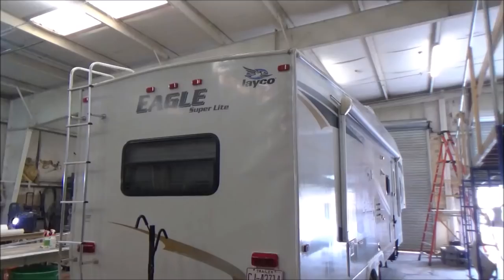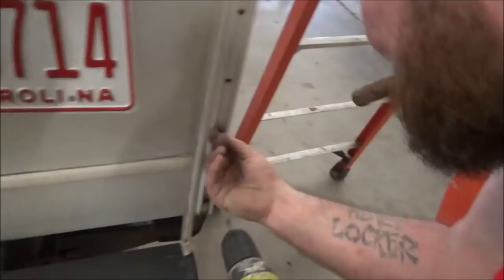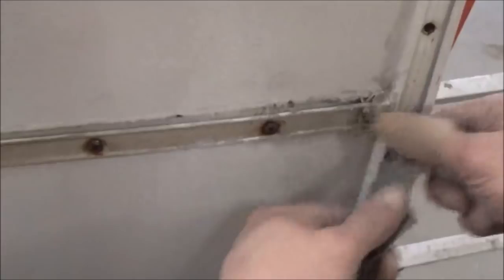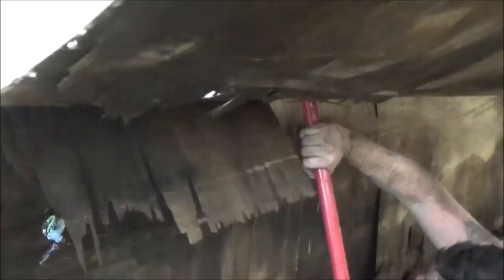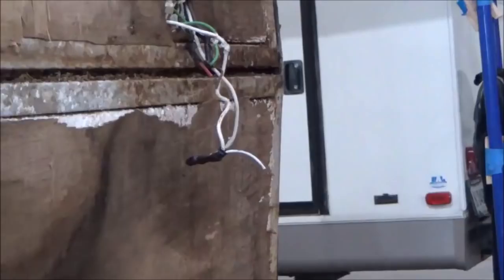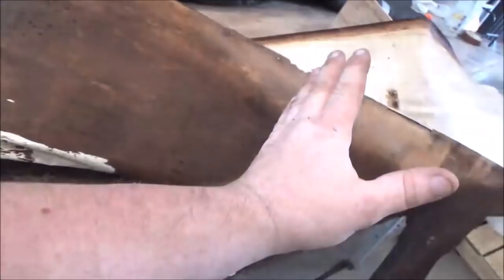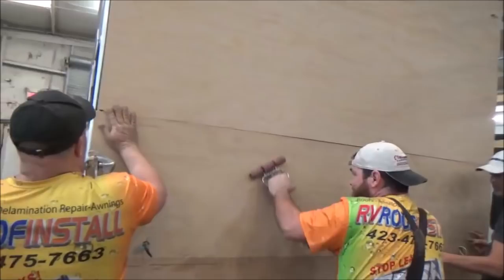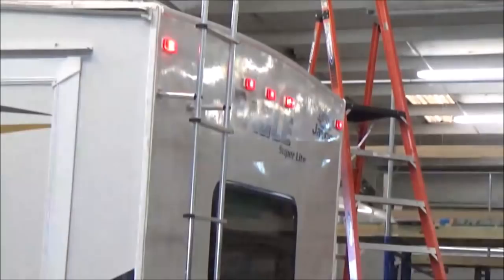Re-built and Relaminated rear wall on Jayco super lite